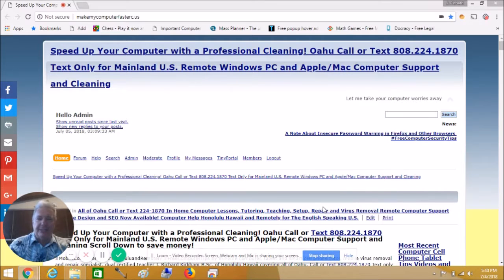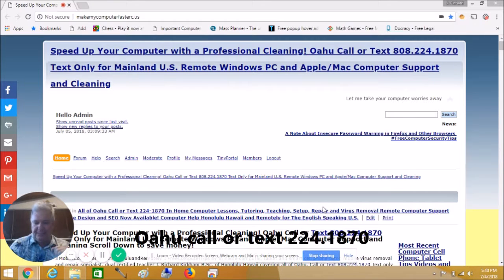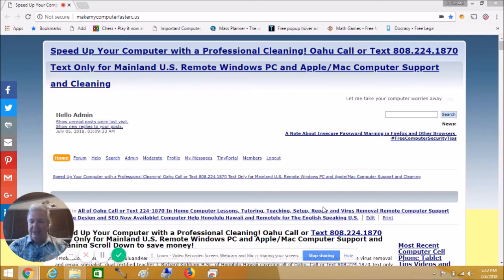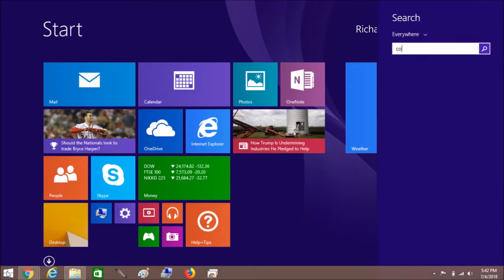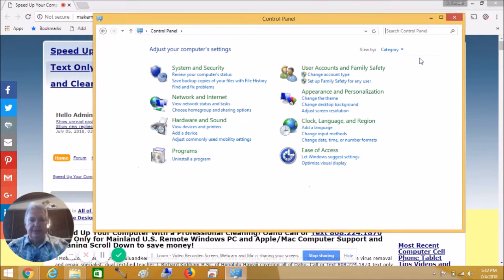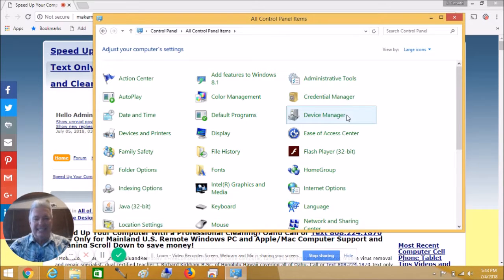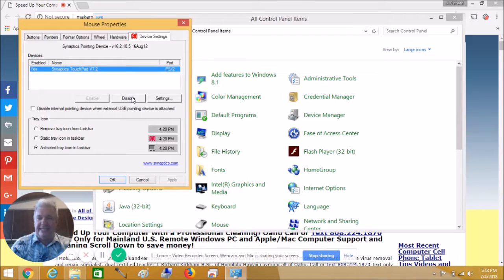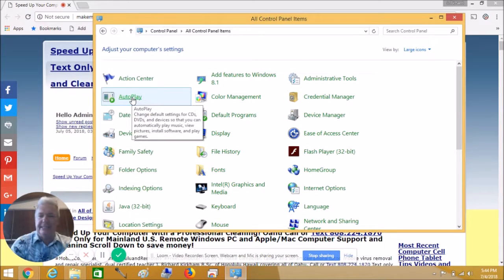If Your Text is Moving All Over The Place Here's What to Do MobileComputerSupportOahu com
How to disable your touchpad on your laptop

In home and onsite computer, tablet and cell phone tutoring, repair, virus removal and setup specialist by trained, dual certified teacher, computer and internet expert J. Richard Kirkham B.Sc.

Text 40404 Follow ComputerHelpHi Or Follow ComputerHelpHi on Twitter for Lightning Fast Notifications of Tips and News

Services by Rick Kirkham and Team for Honolulu Hawaii Covering all of Oahu

“Rick Kirkham is that rare computer geek with people skills. His explanations of even complex computer technology makes it plain and simple to understand”, School teacher Salt Lake area Oahu.

Unique computer service to shop for deliver and setup your new computer, printer or tablet covering all of Oahu

In home and onsite computer tablet and cell phone training, lessons and tutoring for Honolulu Hawaii covering all of Oahu for small business and senior citizens

ASL in home computer tablet cell phone lessons virus removal and repair for honolulu hawaii covering all of oahu's deaf community call or text 224.1870

I’ll Give Everyone in Honolulu Hawaii and All of Oahu a $20 Bill!

New service for job Seekers Microsoft Office Suite lessons Honolulu Hawaii Oahu

The Big Plain English Computer Cell Phone and Tablet Help and Tips Reference eBook